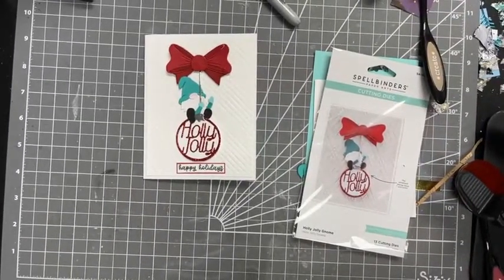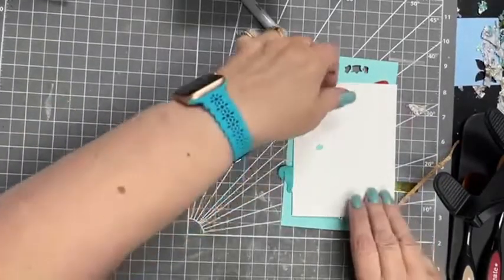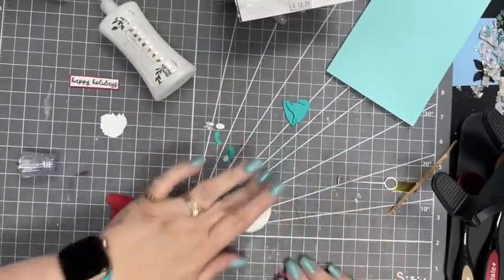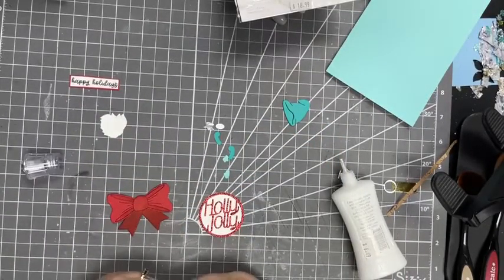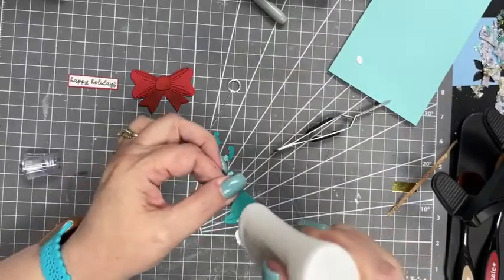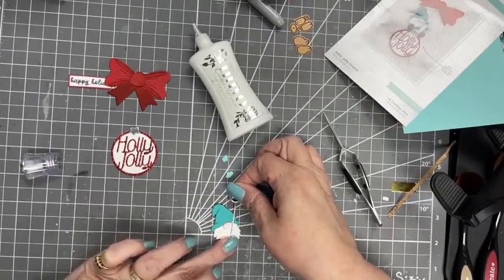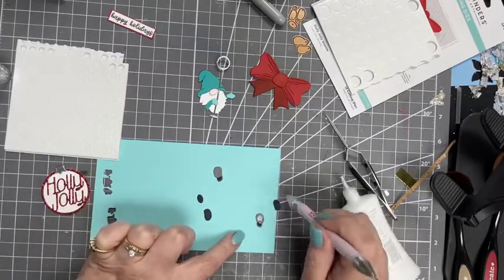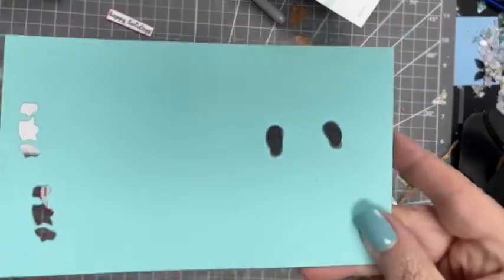Holly Jolly Gnome - Spellbinders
Watch Chris create this great card with the Holly Jolly Gnome die by Spellbinders.